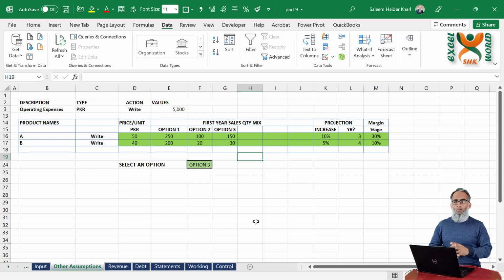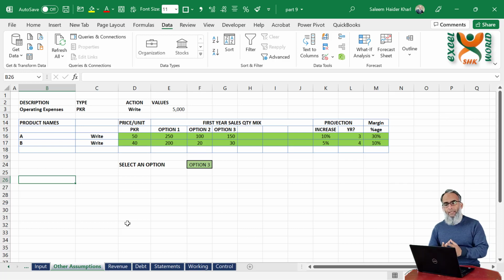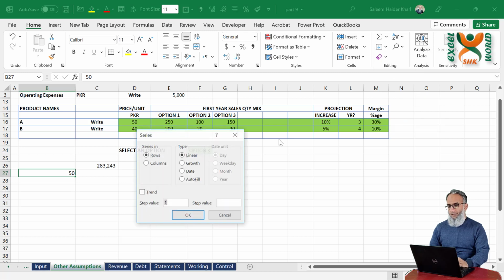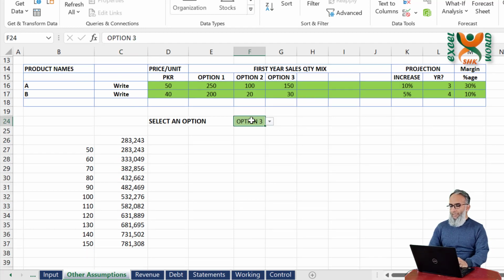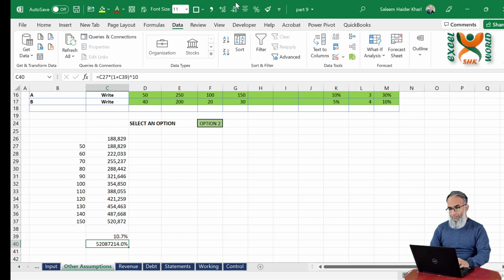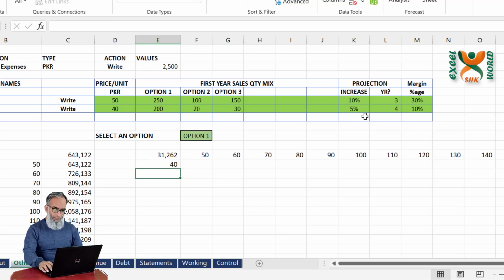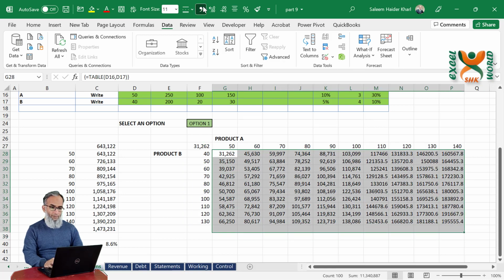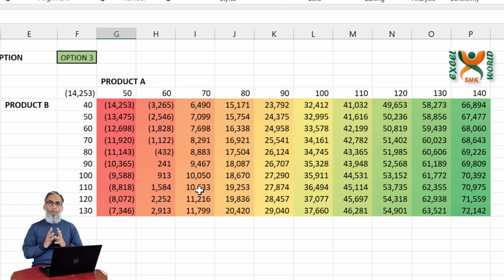Results Simulation and Analysis | Part 9 | FM with SHKExcelWorld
You must be wondering about how you can run simulations in your financial model and then frankly what to do with those results. Then I have the answer. This is part nine of the series, you can download the file from the following link: